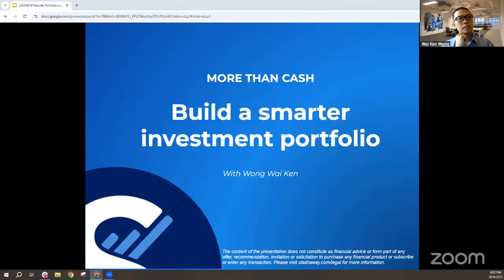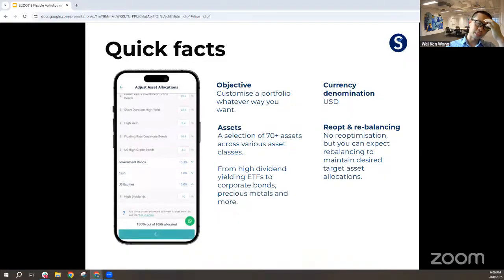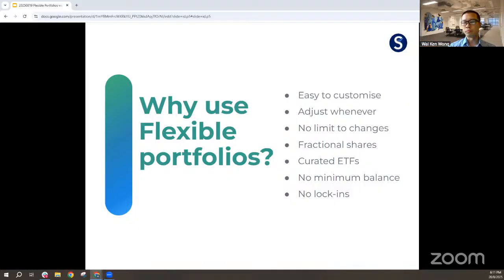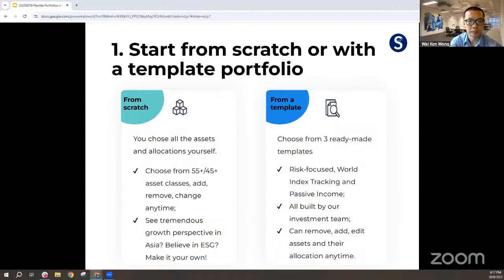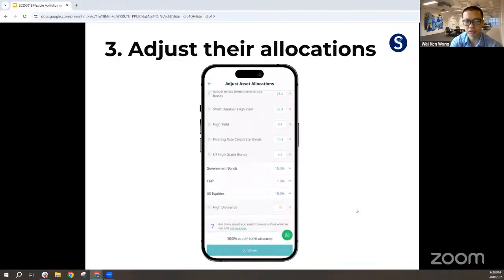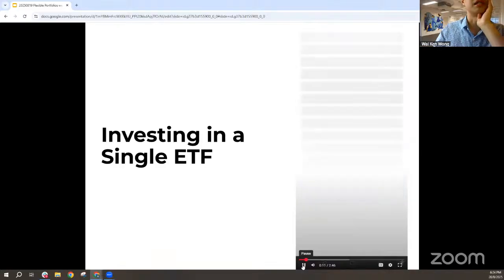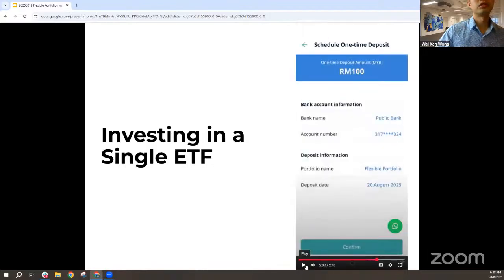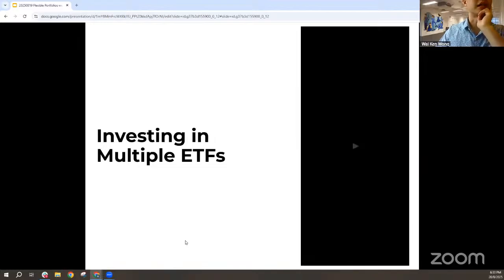More than cash: Build a smarter investment portfolio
Saving is a strong start, but over time, it may not be enough to protect or grow your wealth. Inflation, currency fluctuations, and low-yield savings can quietly reduce what your money is worth.

Join us as we explore how you can begin investing with Flexible Portfolios — starting with just one ETF, like Gold or the Nasdaq-100. You’ll learn how to take that first step into long-term investing with a simple, transparent approach designed to help your money work smarter.

Here’s what we’ll uncover:
 ✅ What makes Flexible Portfolios a reliable way to begin investing
 ✅ How Flexible Portfolios give you global exposure—starting with just one ETF
 ✅ How to build and adjust your portfolio as you grow
 ✅ How different ETFs play distinct roles in long-term investing

Walk away with the clarity and confidence to make your first move into investing without overthinking it.

Register now.